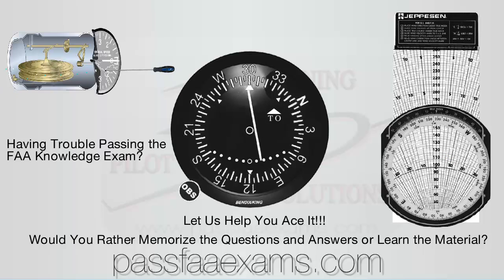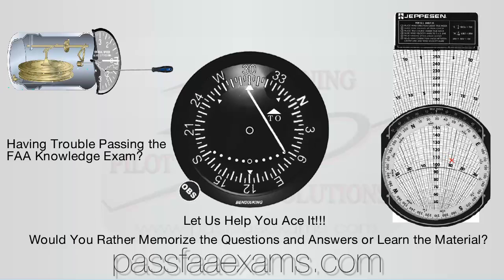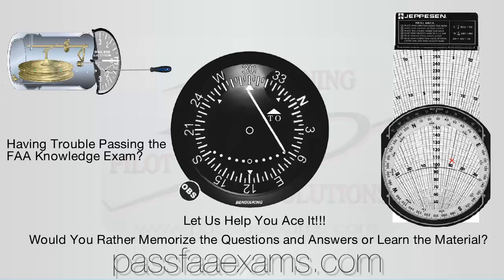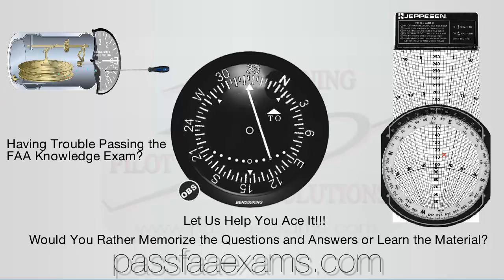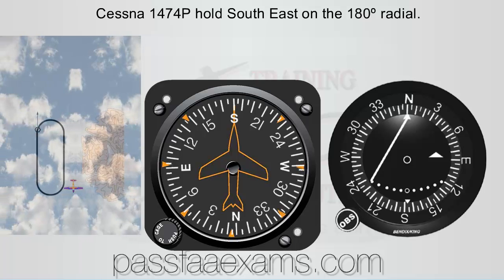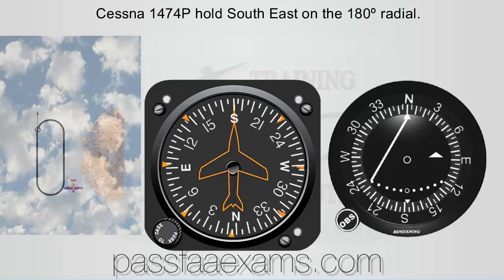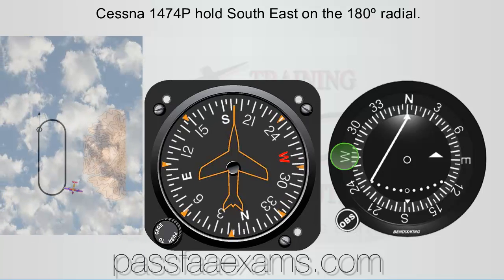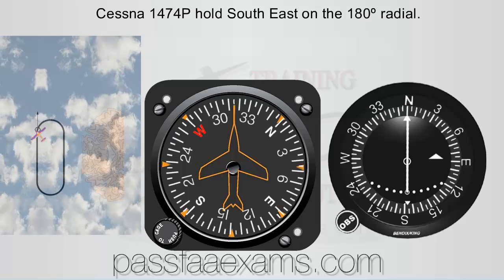Airplane Holding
to see how we can help become a better IFR pilot or you put your aviation exams behind you!
A better way to figure out how to safely stay established in the holding pattern by using the VOR receiver to judge the direction to turn towards rather than following rote procedures.